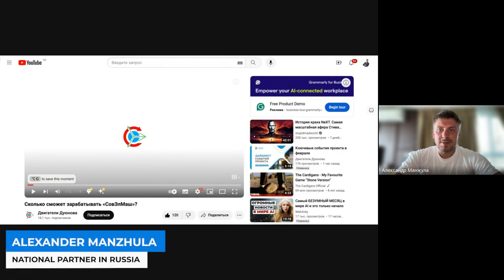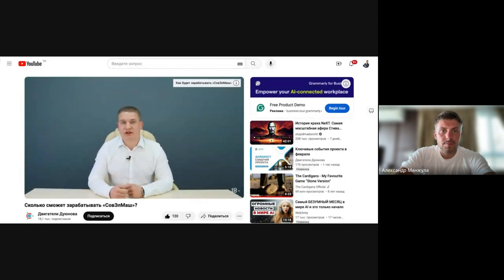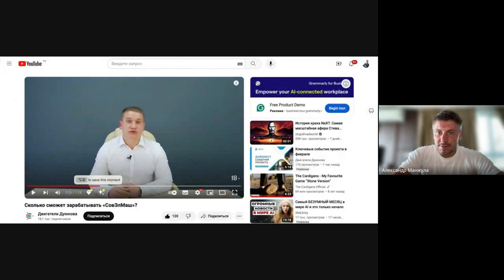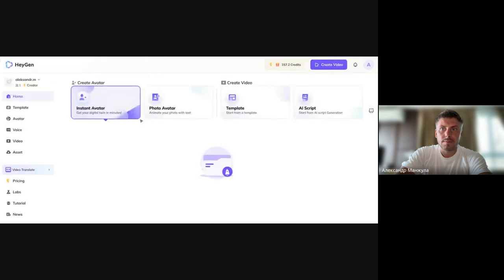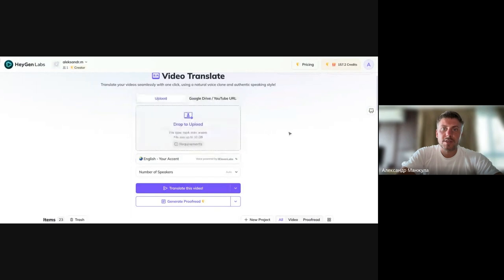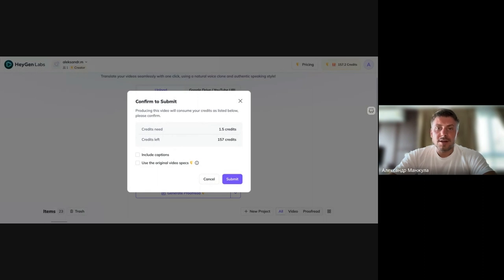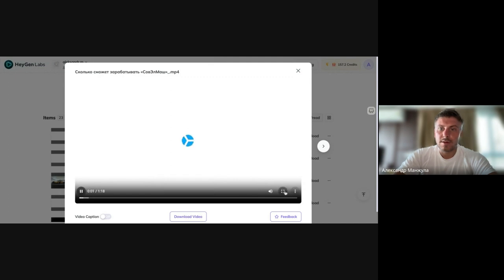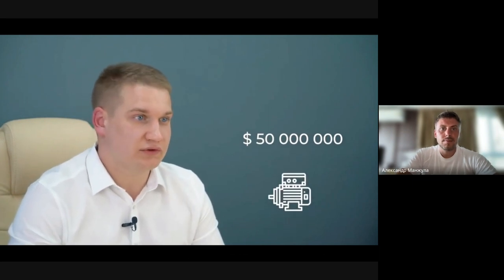Achieve results with "Digital Boost"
Hi dear partner! We are launching "Digital Boost: Speeding Up Investor Engagement" specially for you. The speaker is Alexander Manzhula, national partner of SOLARGROUP in Russia.

"Digital Boost" is an express training for the company's partners. Its goal is to train the partners to achieve top business results with simple modern tools in a short period of time.

Each lesson focuses on one instrument that Alexander uses himself.

The national partner is ready to share the guidelines and his personal experience with you. Right now we are inviting you to watch the first lesson and learn how to use a neural network to translate any video in 2 clicks!

Join! If you are looking to take your partner business to the next level.